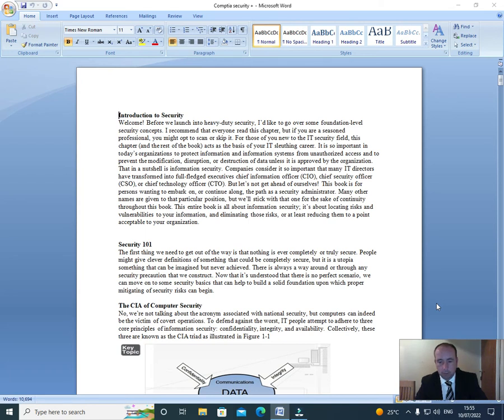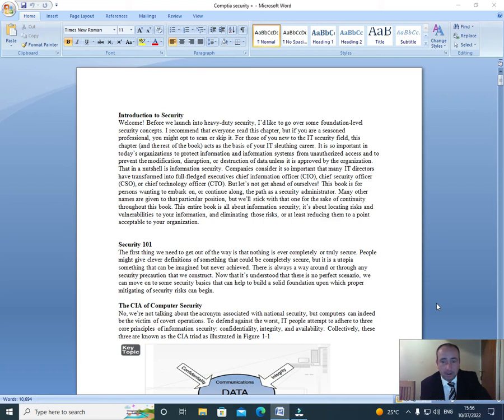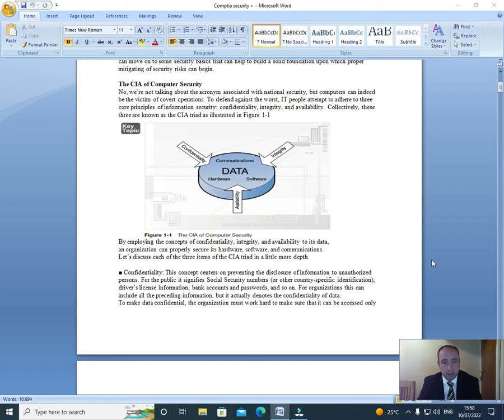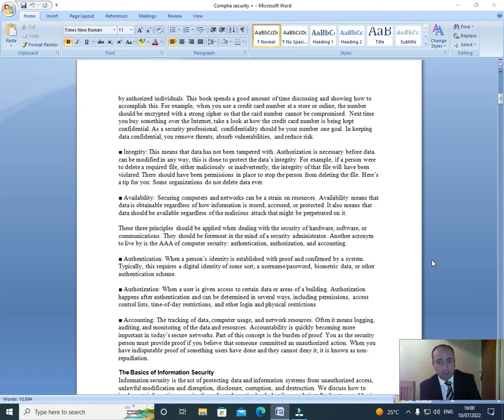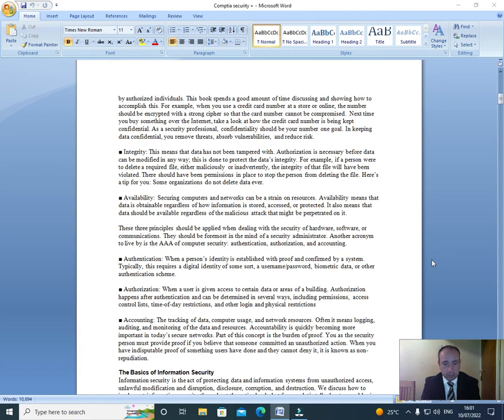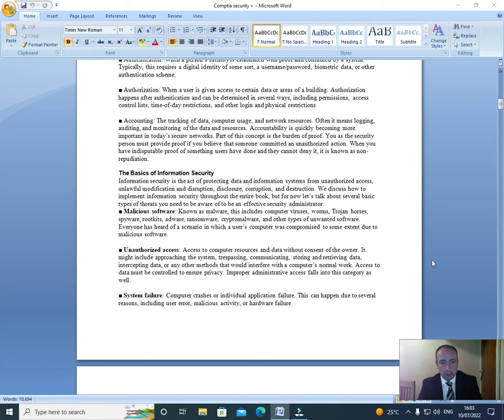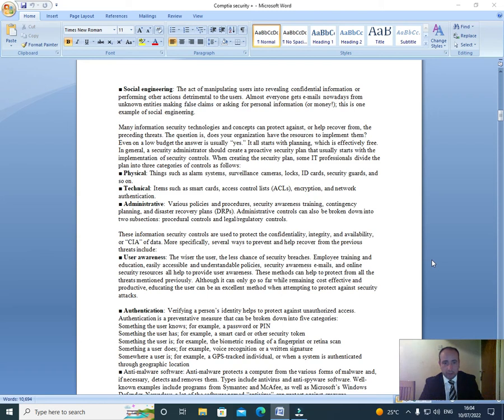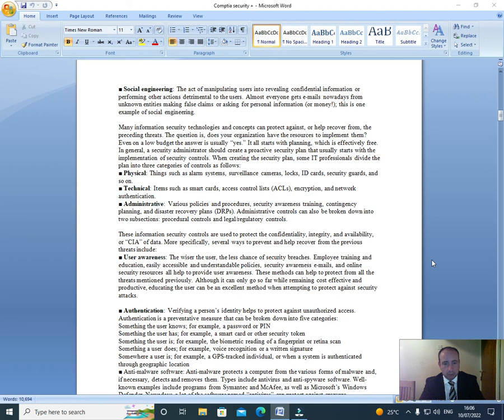Comptia security + part 1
Introduction to Security
Security 101
CIA of Computer Security
Confidentiality
 Integrity
 Availability
Authentication
Authorization
 Accounting
Basics of Information Security
Malicious software
Unauthorized access
System failure
Social engineering
Physical
Technical
Administrative